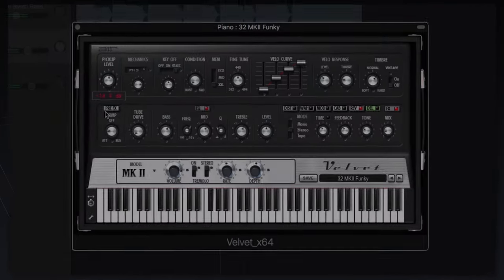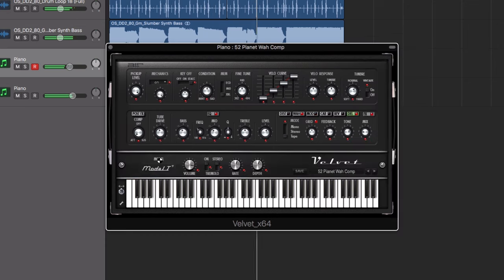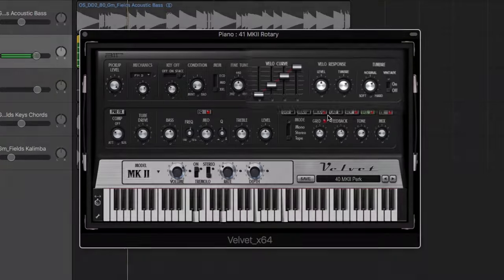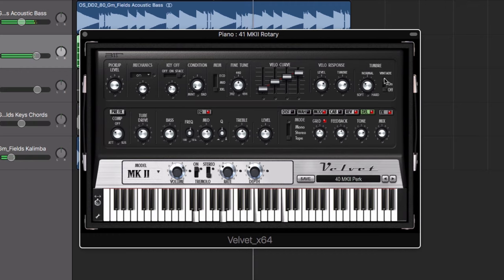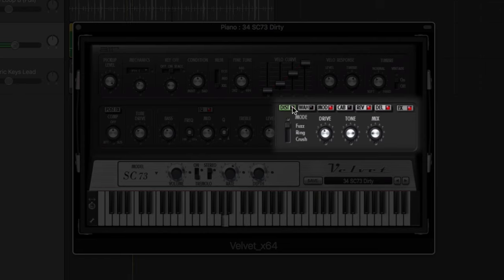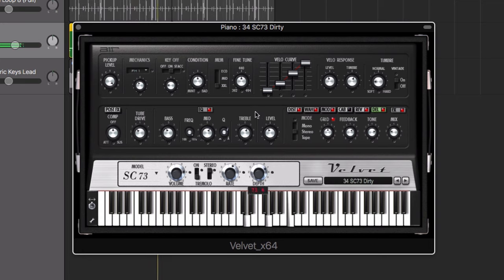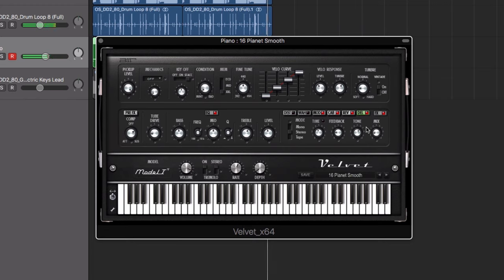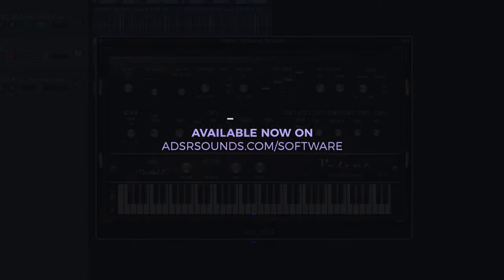Velvet 2 by Air Music Tech - Vintage Electric Piano Instrument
Velvet is a virtual electronic piano that combines five electric pianos from the 60s and 70s into one instrument. Based on the Fender Rhodes Suitcase, Fender Rhodes MK I and MK II Stage Pianos, Wurlitzer 200A and Hohner Pianet-T.

Five Legendary Electric Pianos

Velvet is a virtual electronic piano that combines five legendary electric pianos from the 60s and 70s into one versatile instrument.

PLEASE NOTE: MAC OS Catalina NOT SUPPORTED

Based on the Fender Rhodes Suitcase, Fender Rhodes MK I and MK II Stage Pianos, Wurlitzer 200A and Hohner Pianet-T, Velvet accurately emulates the sound quality, response, and nuances of each original instrument to bring your piano tracks to life.

Additionally, Velvet features a pallet of onboard effects and allows you to control every aspect of the sound for unparalleled realism: turn up the tube drive controls in the preamp section to warm up your tone; adjust the timbre, dynamic response, and velocity curve to customize the playing feel; and mix in the sound of pedal and other keyboard mechanical noises to recreate an authentic electric piano track.

Tap Into Timeless Sounds Using proprietary dynamic modeling, a unique combination of optimized sampling and modeling techniques, Velvet is capable of producing highly realistic recreations of classic electric piano sounds with superior fidelity and dynamic response.

Additionally, Velvet features the revolutionary Vintage Mode that allows you to tap into the timeless sounds heard on countless classic recordings. Vintage Mode intelligently tweaks the timbre setting to readjust the sonic character of Velvet to match these electric pianos from the past. With the Vintage Mode, you can sound just like your favorite electric piano players.

MAIN FEATURES:

A virtual electronic piano instrument with built-in effects that captures the character and response five legendary instruments
Realistic emulations of five Fender, Wurlizter, and Hohner electric pianos:
Fender Rhodes® Suitcase
Fender Rhodes MK I Stage Piano
Fender Rhodes MK II Stage Piano
Wurlitzer® 200A
Hohner® Pianet-T
Dynamic modeling and proprietary engine deliver unprecedented sound quality and dynamic response
Tweak the timbre, dynamic response, and velocity curve of each model
Mix in the sound of the keyboard and pedal noise for mechanical realism
Powerful preamp section with tube overdrive and compression for a crunchy tone
Onboard 3-band EQ with a parametric mid band for quick tone shaping
Authentic tremolo and autopan effects deliver classic expression
Vintage distortion, wah/filter, modulation, and amplifier effects
High-quality reverb effects include Ambience, Spring, and Room settings
Delay effects featuring a classic tape echo
MIDI Learn functionality allows easy mapping to MIDI controllers
350 ready-to-play presets that can be tweaked to your taste
Intuitive graphic user interface reminiscent of each classic electric piano
Classic Effects

Velvet features a built-in preamp and an array of effects to add crunch, ambience, or tremolo to your electric piano track. Its powerful preamp section includes tube overdrive, compression, and a custom 3-band EQ with a parametric mid band to shape your sound.

Process your sound further using a wide range of distortion, wah/filter, chorus, flanger, phaser, and tape delay effects to emulate a vintage sound or forge something new.

The Ambience, Spring, and Room reverbs can add an expansive ambience to create otherworldly effects, or a small room reverb to add a bit of color to your performance. You can also add tremolo and autopan effects; the former is modeled after those on the original electric pianos.

Professional Presets

Velvet includes 350+ professional presets meticulously programmed by AIR Music Technology’s sound designers that make it easy to call up authentic electric piano sounds.

You can even create your own unique presets by dialing into Velvet’s powerful controls.

The graphic user interface is reminiscent of vintage electric pianos, and its controls are modeled after the originals, allowing you to easily modify sounds at the twist of a knob or notch of a slider.

-- ADSR --